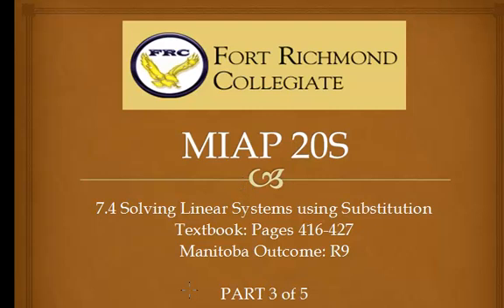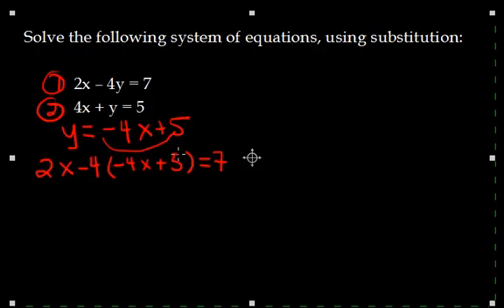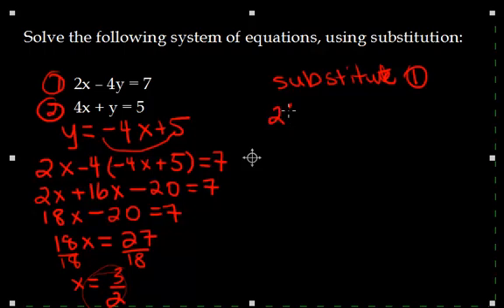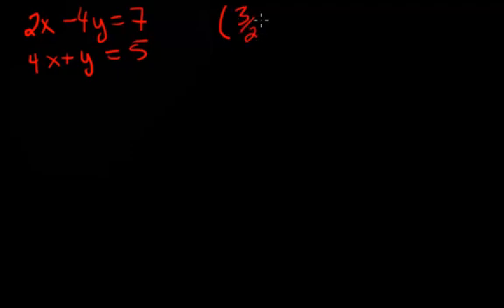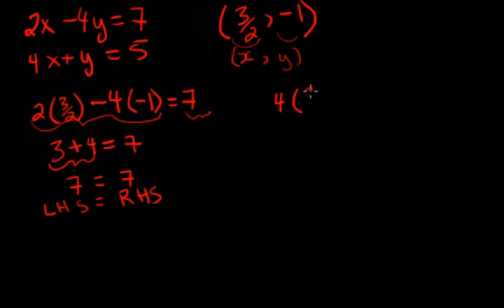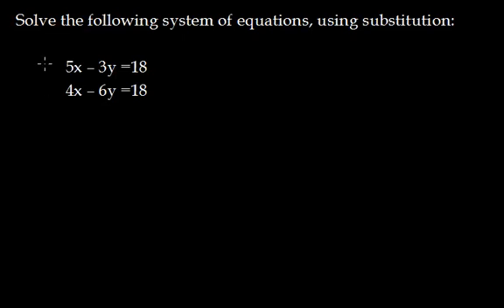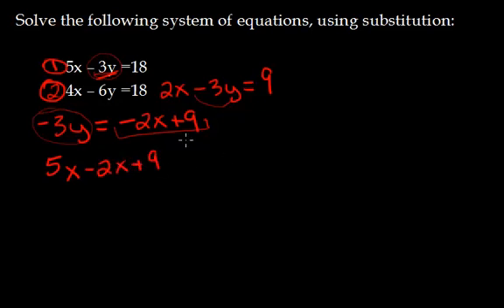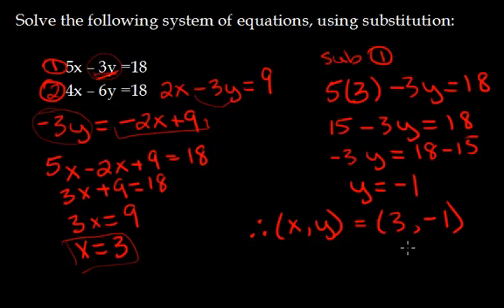FRC - MIAP 20S - Systems of Equations (R9) - part 3 of 5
Fort Richmond Collegiate - Department of Mathematics
Introduction to Applied and Pre-Calculus 20S

Solving Systems of Linear Equations - Part 3 of 5 (Substitution)

In this video, we explore the subsitution method for solving systems. Please see the earlier video for solving by graphing (part 2) and the later video for solving by Elimination (part 4). Also,please see the first video for Systems of Linear Equations to learn about modelling real-life situations.